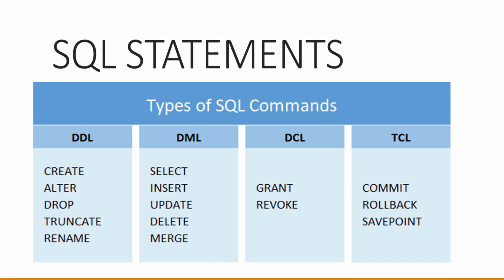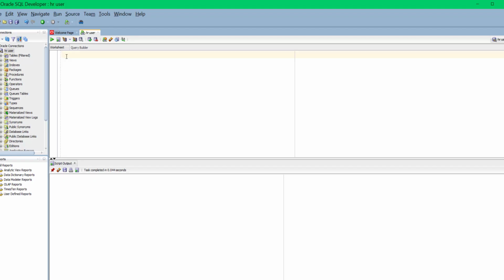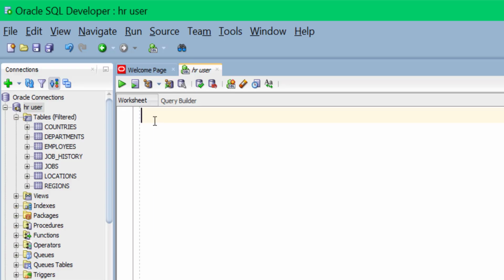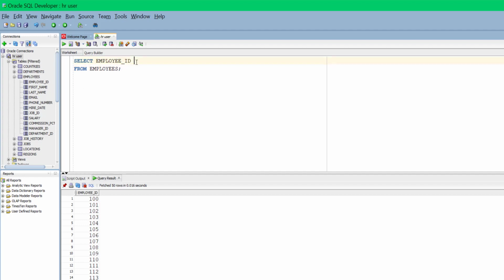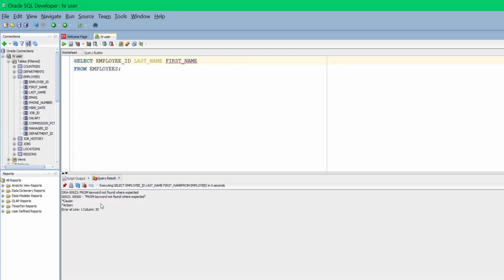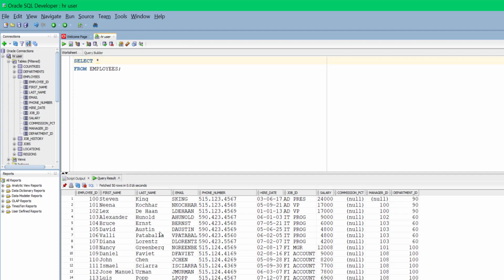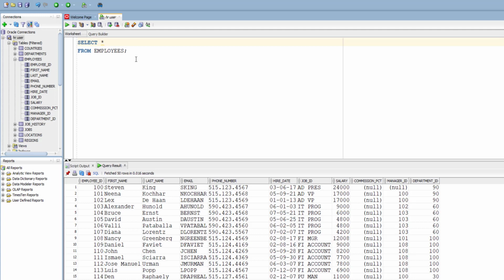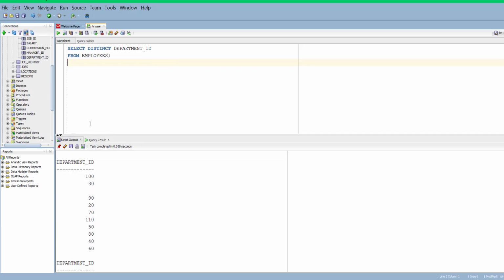SQLSELECT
learn SQL using oracle developer.